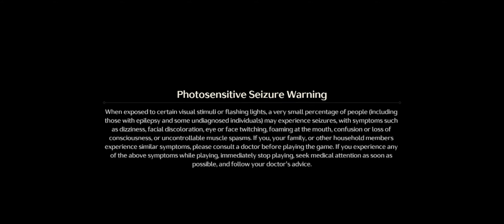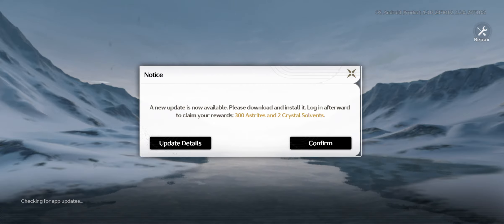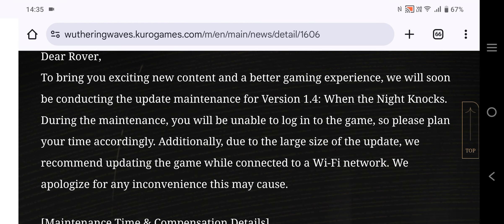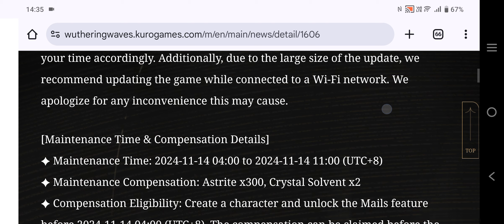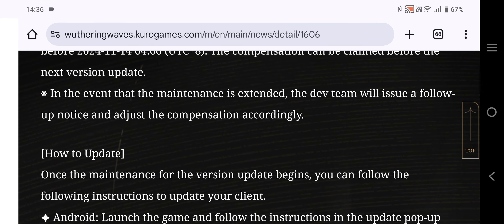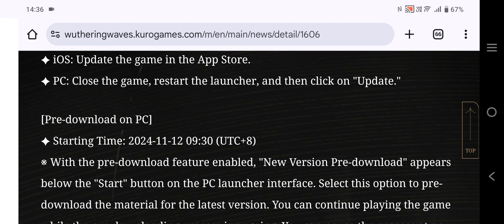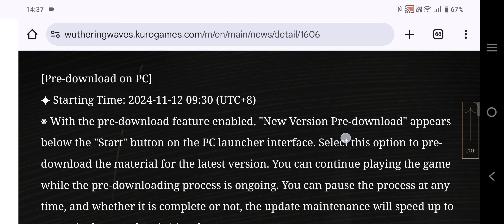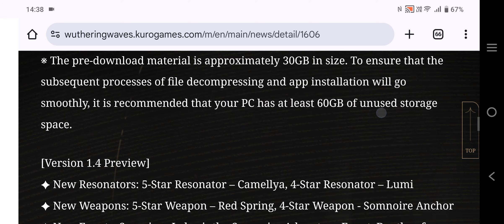This is Version 1.4 Welcome to Update log! Playing Wuthering Waves!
This is Version 1.4.. Welcome to Update log! the last timeout 5 yards penalty 3 yards loss of the play! We gonna play Wuthering Waves! tired someone or reason your updates from Characters: Female Rover Male Rover and more!